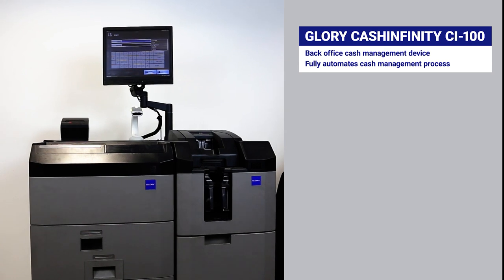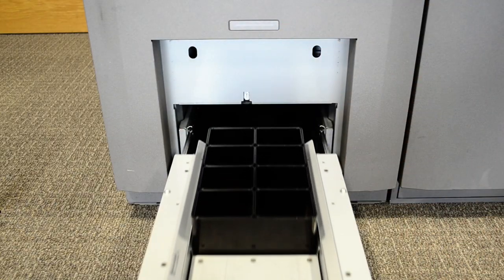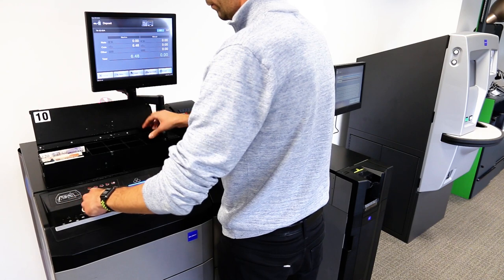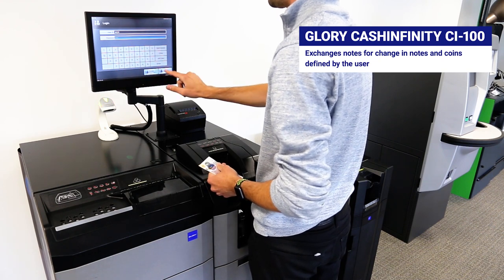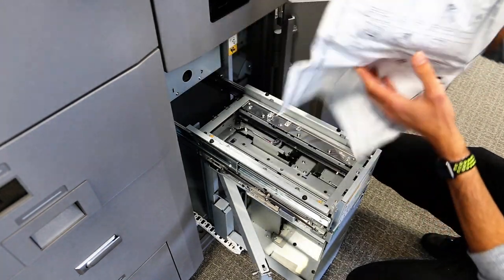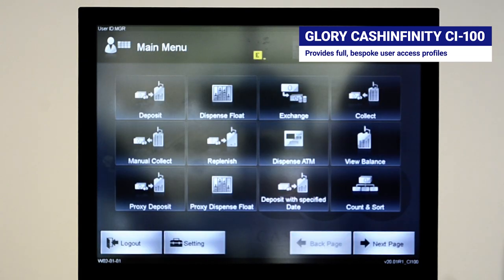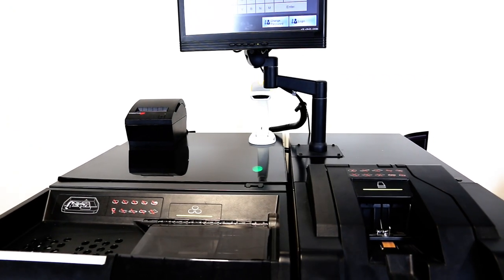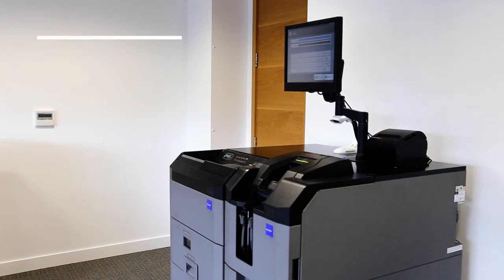Glory CI 100 CASHINFINITY™ overview Video EN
Glory CASHINFINITY™ - CI-100 overview